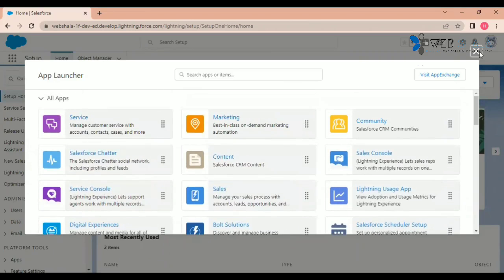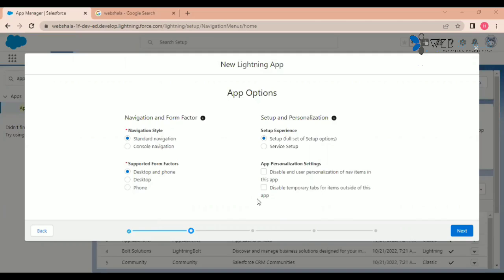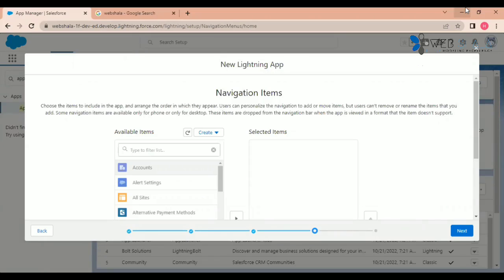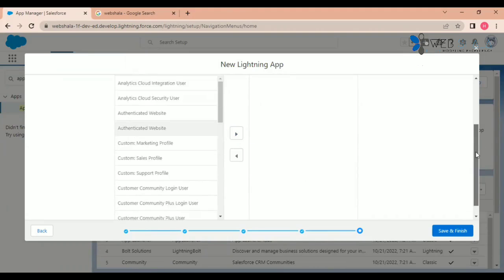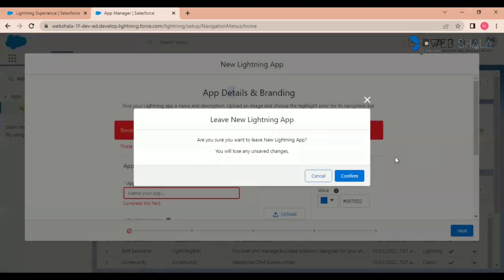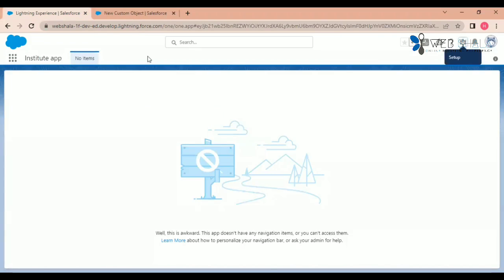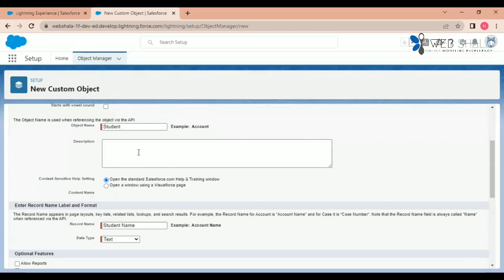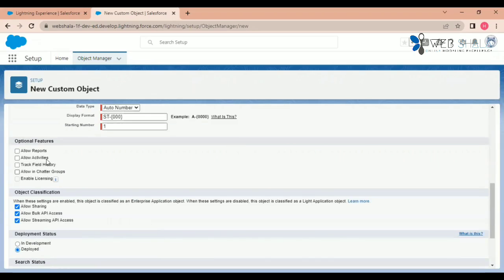SF Development hareesh day4